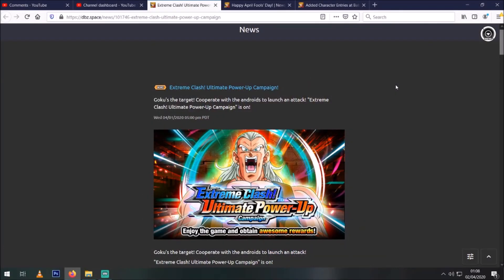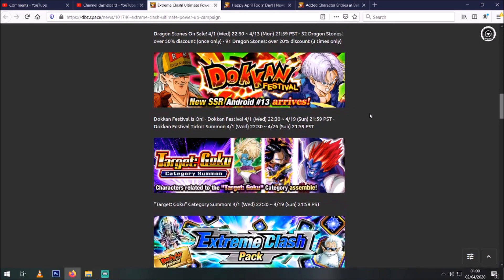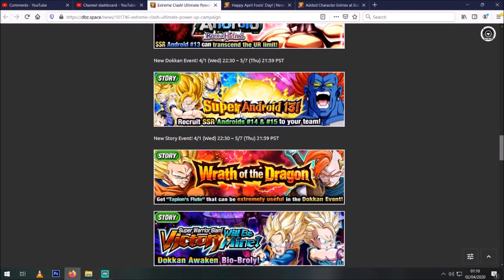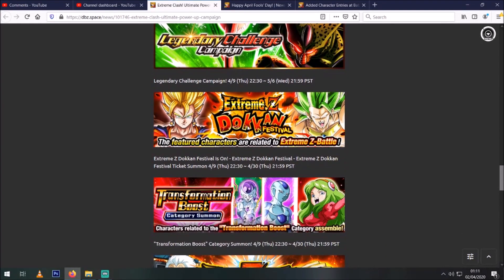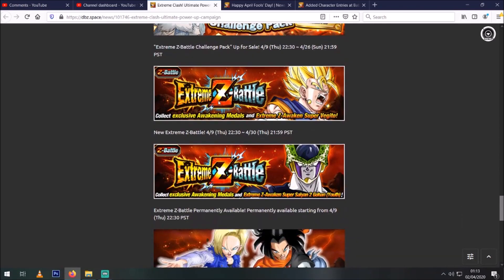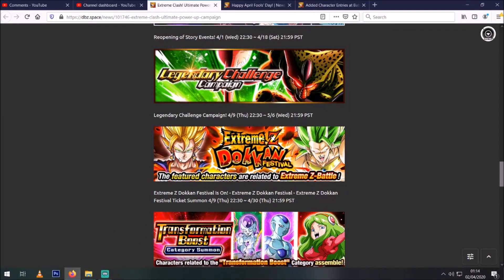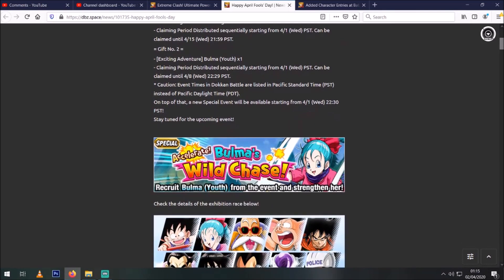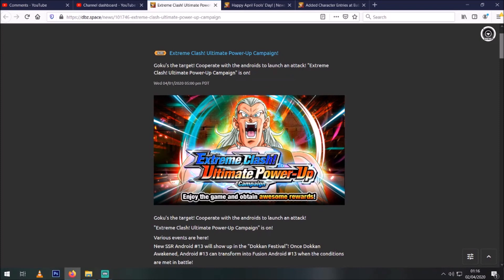ULTIMATE POWER UP CAMPAIGN! AGL SUPER VEGITO EZA, LR CELL CAMPAIGN + MORE! (DBZ Dokkan Battle)